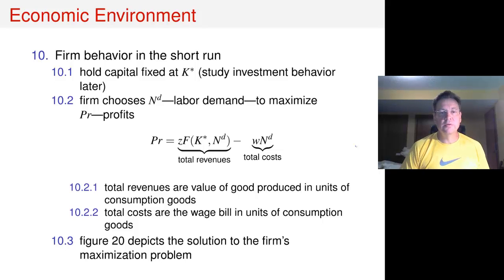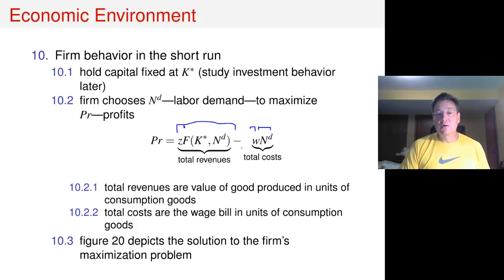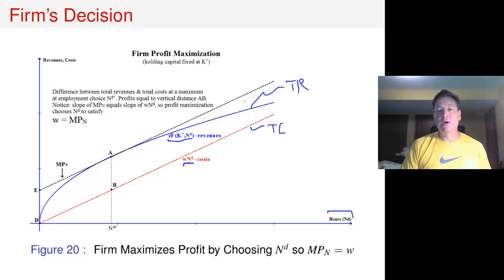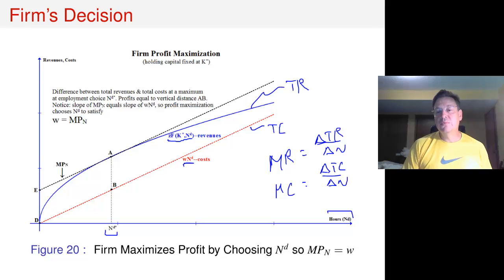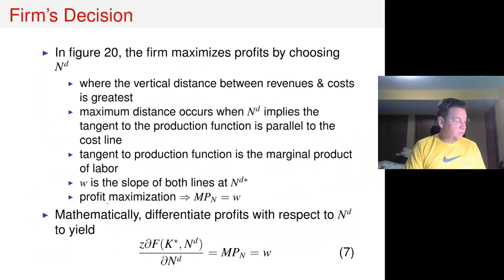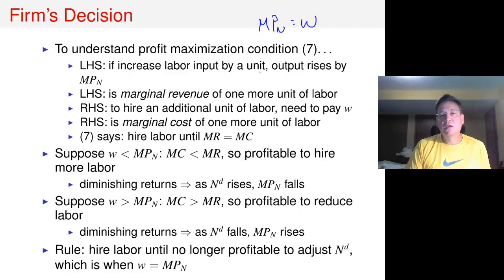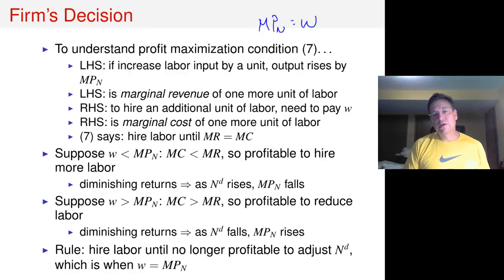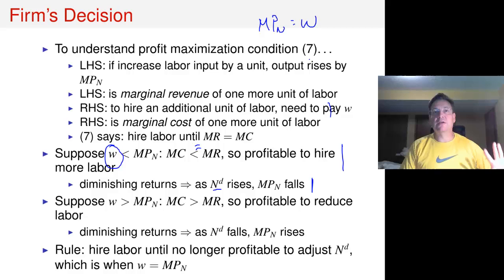Labor Market Part H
The Labor Market Part H. Eric Leeper is a Professor of Economics at Indiana University in Bloomington, IN,